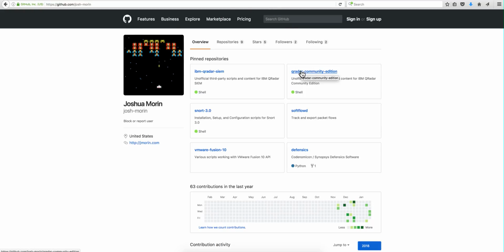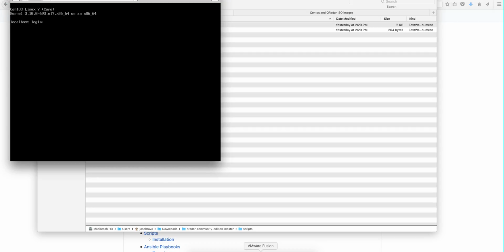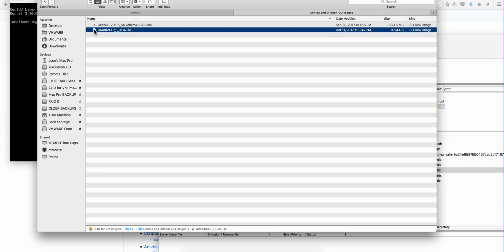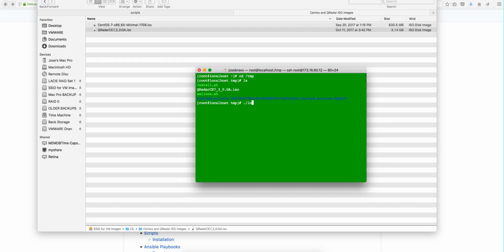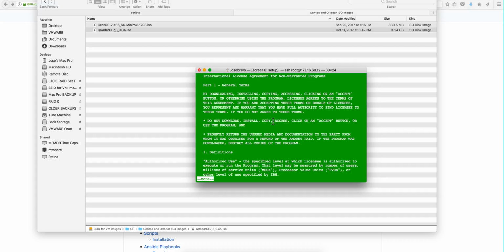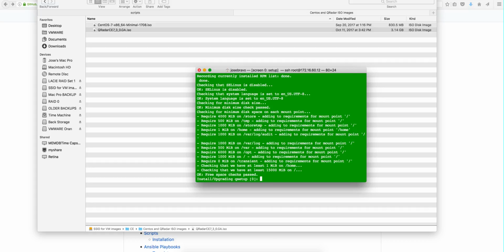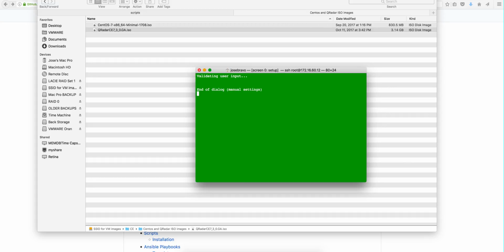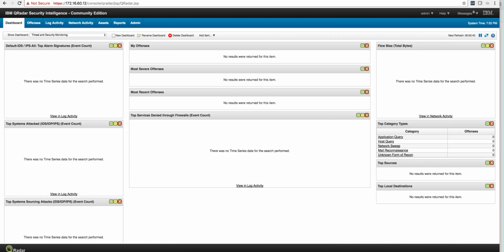(There is a newer Video Available) QRadar CE Scripts to facilitate installation